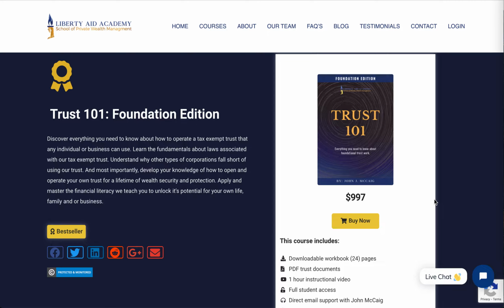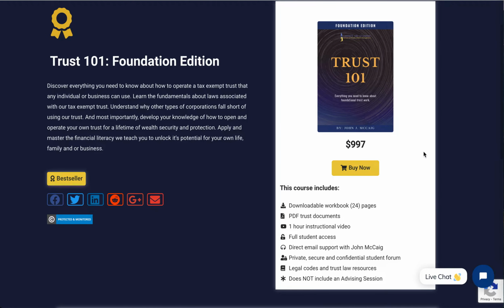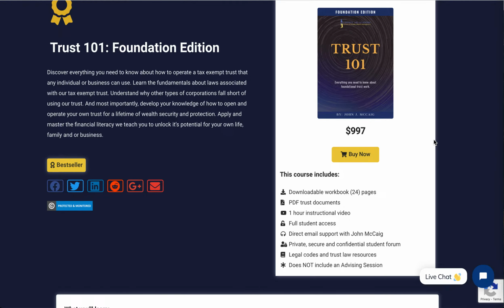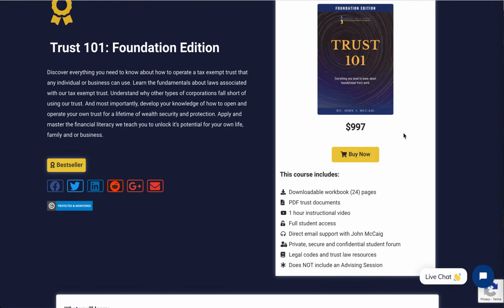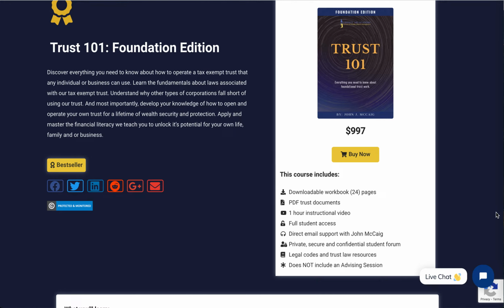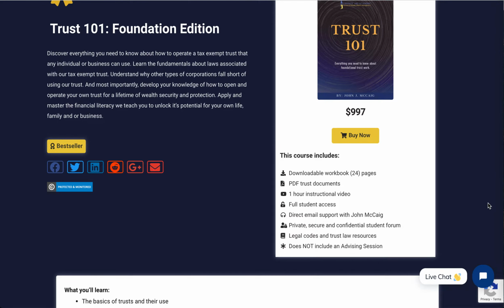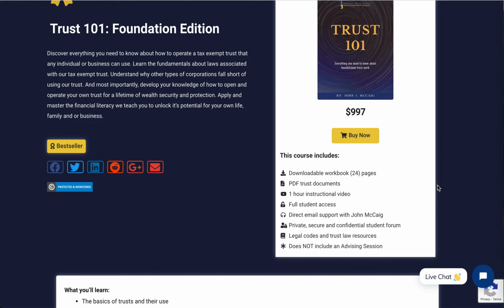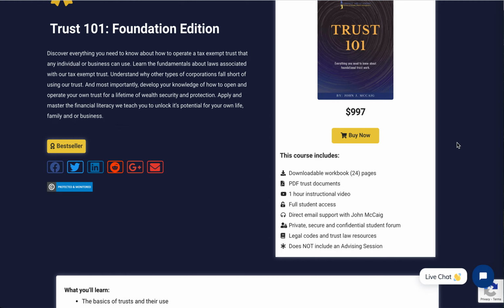Trust 101 Course Description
Welcome to the Liberty Aid Academy channel!

Here you will find clips and highlights from Liberty Aid Academy, an online educational platform aimed at providing people with the proper tools to achieve true financial freedom. We have helped thousands of students fund and design a lifestyle that is fit for them through our high-quality classes and mentorship that are provided within the academy. The Liberty Aid Academy channel will change your life with tips and advice on how to remove the shackles placed on us by the financial system and carve a path to success for you and your loved ones. Check us out!

If you would like to schedule a free chat with our admissions team, click the following link:

Check out our Trust Crash Course to discover our guaranteed method for private wealth and family protection:

Visit Liberty Aid Academy online to learn more about how you can gain control of your finances!